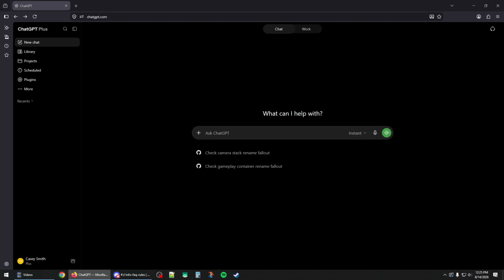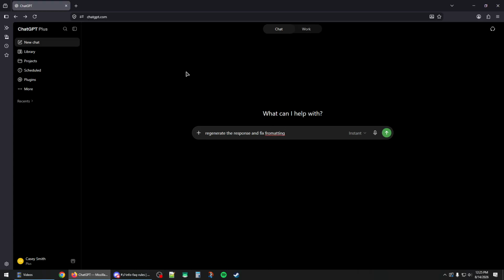How To Fix ChatGPT Text Formatting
Fix ChatGPT text formatting instantly. Stop broken paragraphs, lost bullets, and messy markdown. Get clean, structured AI output for professional docs, emails, and reports.